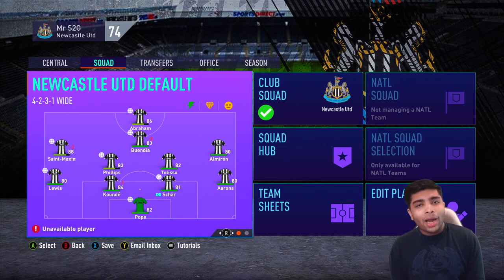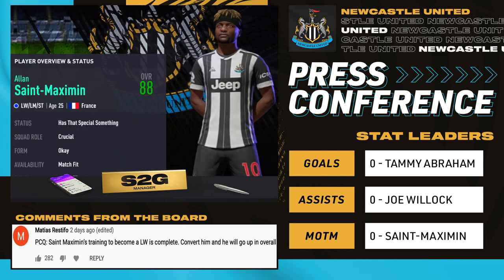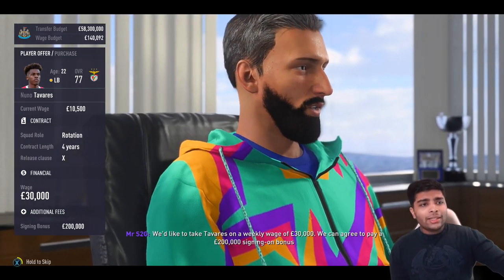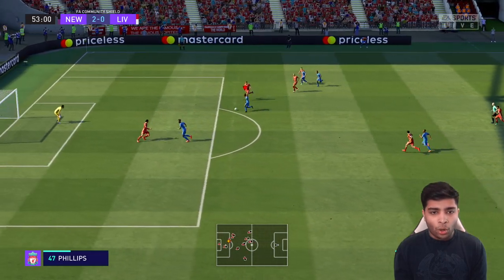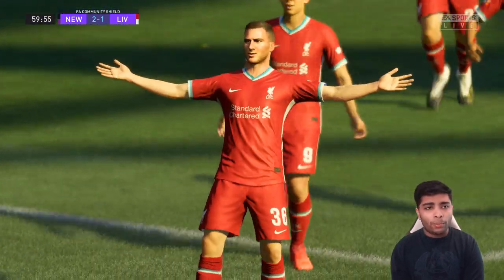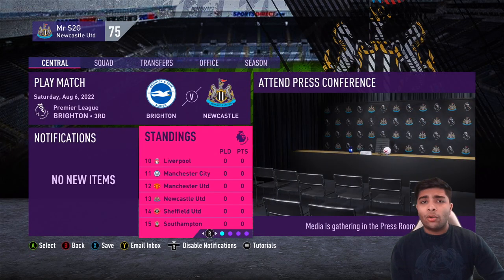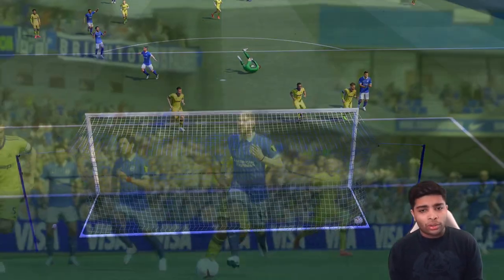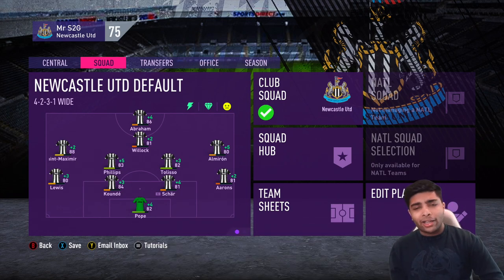NEW SEASON, NEW KITS & ADIDAS DEAL!!✍️ - FIFA 21 Newcastle Career Mode EP27